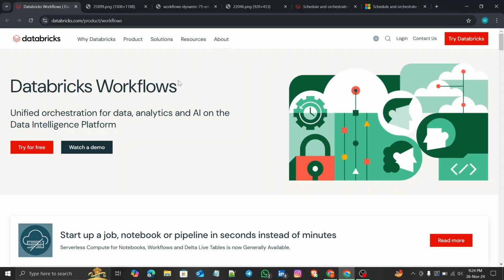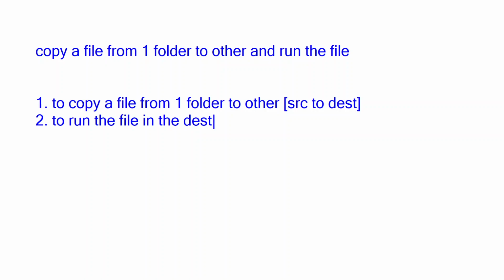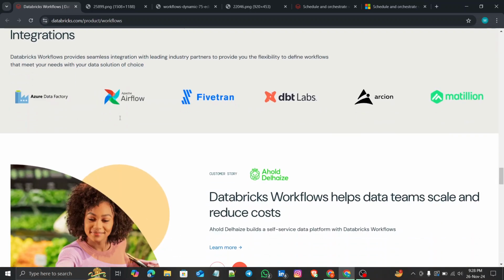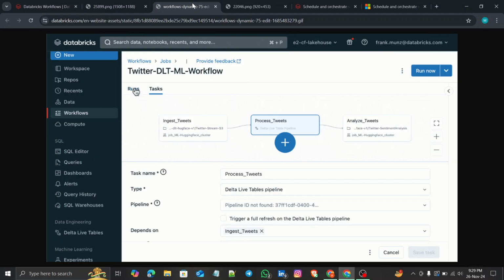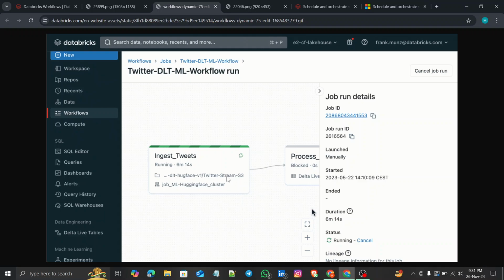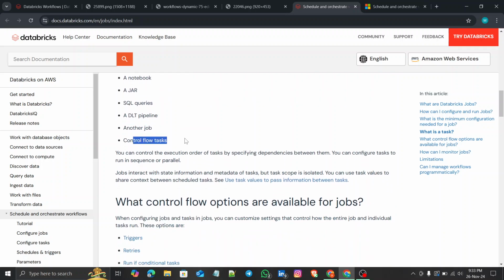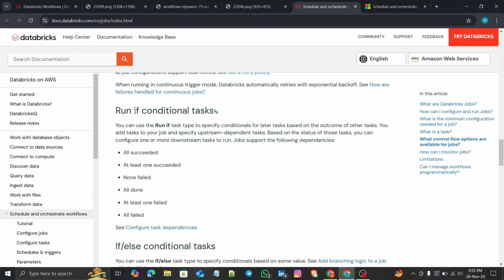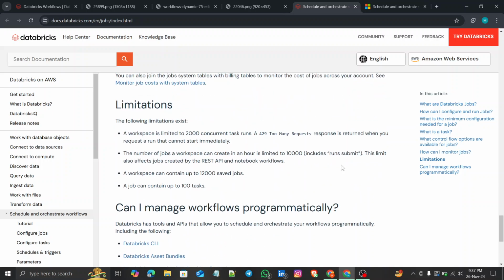Getting Started with Databricks Workflows: Automating Your Data Pipelines | Part 5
Welcome to Muvi Data Lab! 🚀 In this video, we explore the power of Databricks Workflows and how they simplify automation and orchestration in your data pipelines. Here's what you'll learn:

* What is a Databricks Workflow?
* Key features like tasks, triggers, and dependencies
* How to schedule and monitor workflows for efficient pipeline automation
* Integrating Databricks Workflows with cloud platforms for seamless operations
* Real-world examples of building robust ETL pipelines using Workflows

This comprehensive guide is perfect for data engineers and data scientists aiming to streamline their workflows and boost productivity with Databricks.